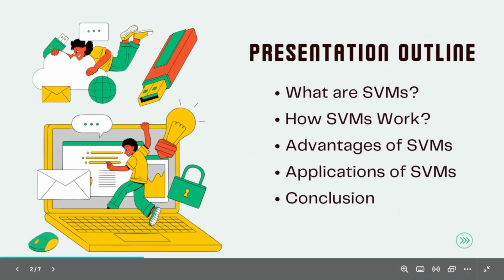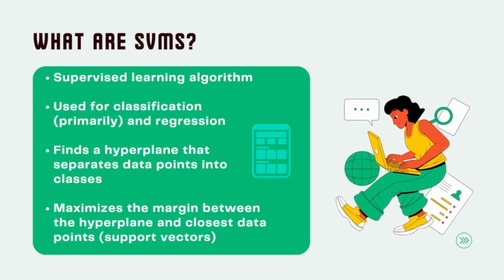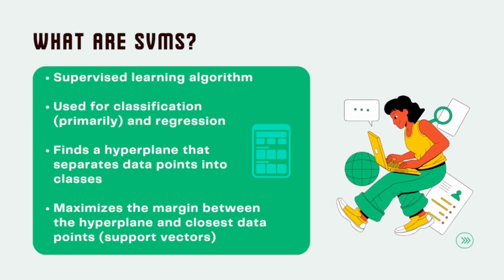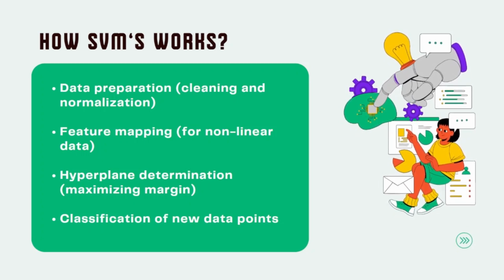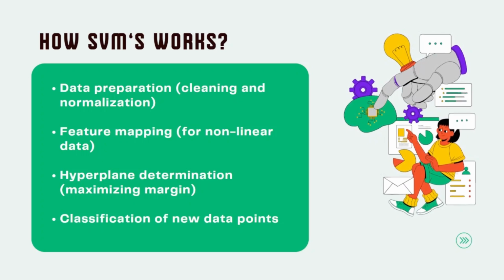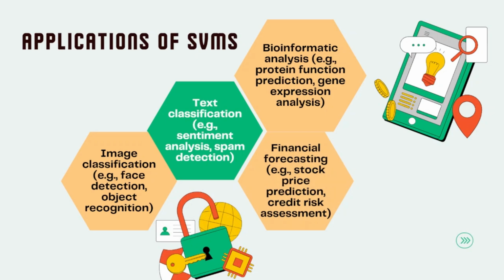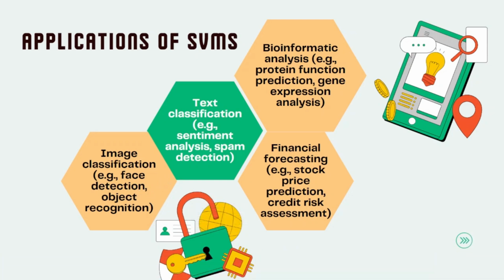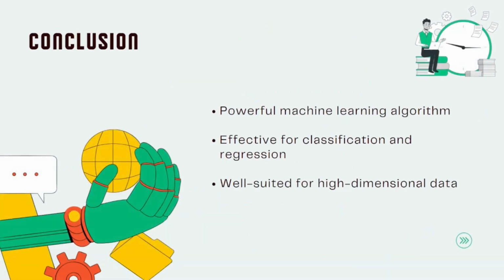Support Vector Machines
Ever wondered how computers learn to categorize things?
Support Vector Machines (SVMs) are a powerful tool in machine learning that excel at classification tasks.
This video breaks down SVMs in an easy-to-understand way, perfect for beginners!
Here's what you'll learn:
The core concepts(intro) behind SVMs: hyperplanes, margins, and support vectors.
How SVMs find the optimal decision boundary for separating data.
What to do when data isn't perfectly separable (hint: soft margins!)
The magic of kernel functions: handling non-linear data with ease.
When to use SVMs and their key strengths and weaknesses.

By the end of this video, you'll be able to:

Explain how SVMs work in simple terms.
Identify situations where SVMs might be the best choice for your machine learning project.
Gain a deeper understanding of supervised learning algorithms.
Bonus: We'll explore some real-world applications of SVMs to show you how they're used in practice.

Get ready to unlock the power of SVMs for your next classification challenge!